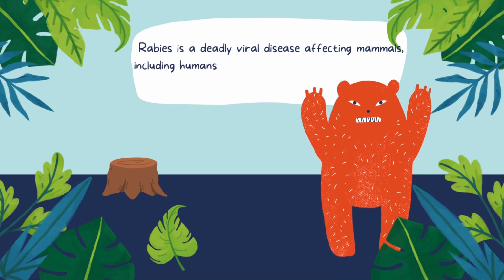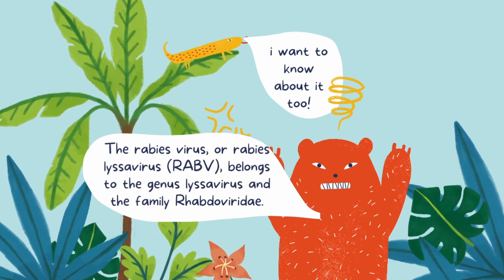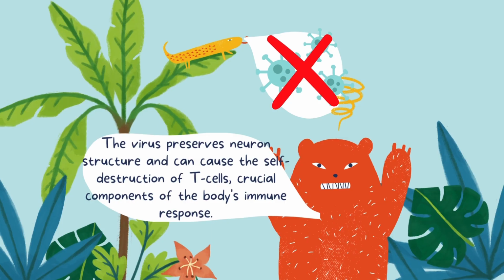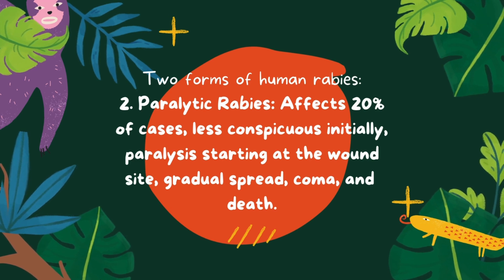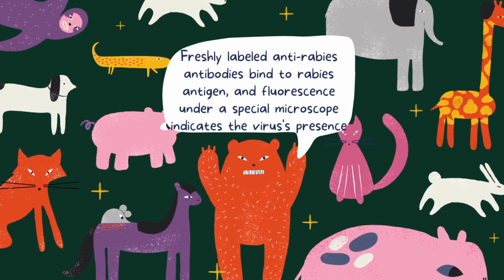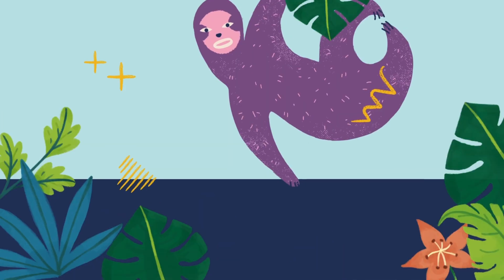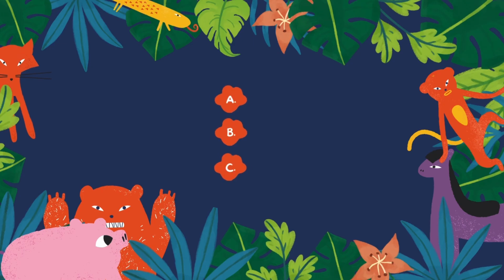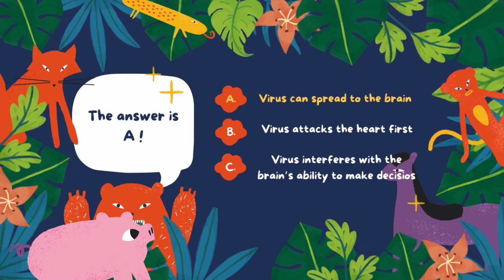BEWARE OF RABIES!